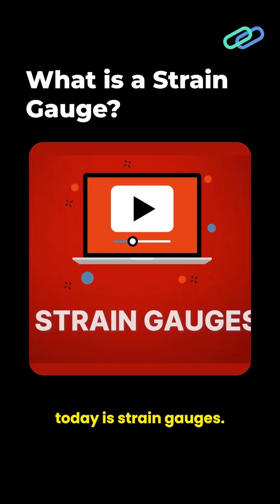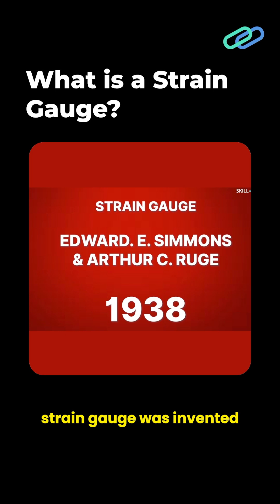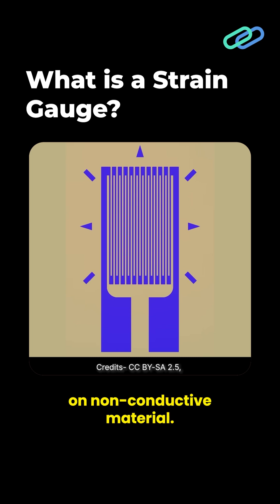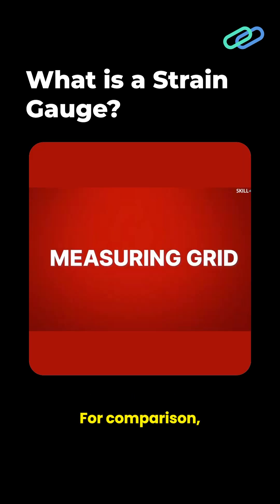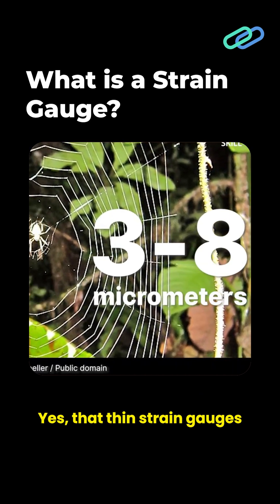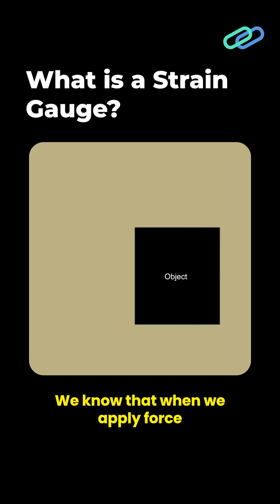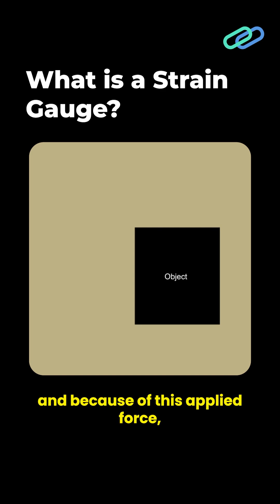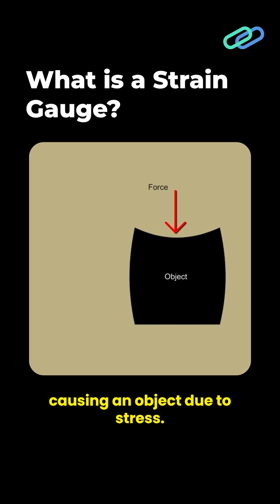What is a Strain Gauge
A strain gauge is a sensor used to measure strain (deformation) in a material when it is subjected to force or load.

Strain gauges are widely used in mechanical testing, stress analysis, structural monitoring, and aerospace and automotive industries.

💡 Want to explore more such engineering tools and technologies?
Skill-Lync offers hands-on programs that help you gain real-world expertise.